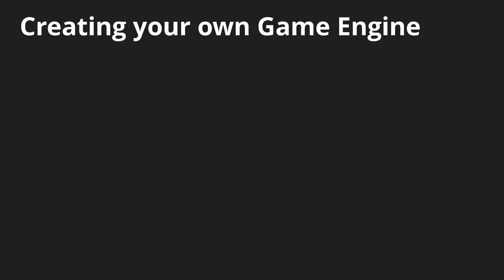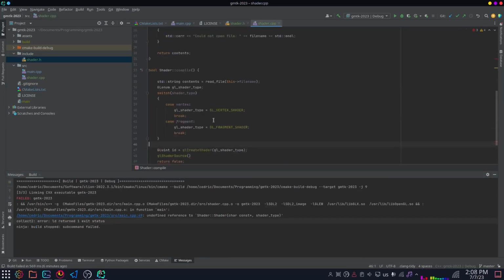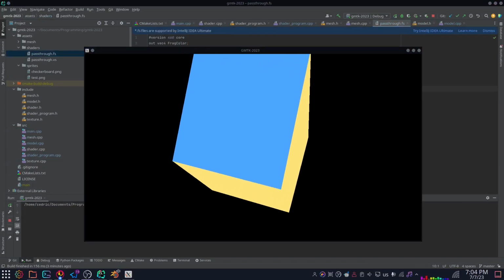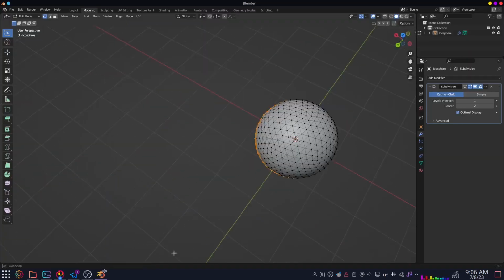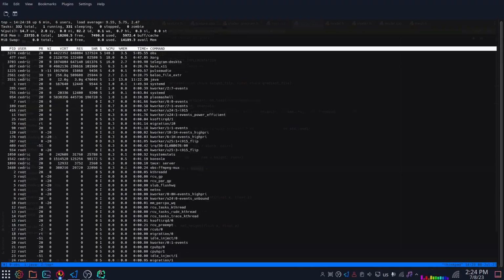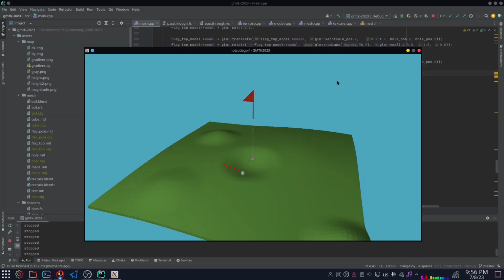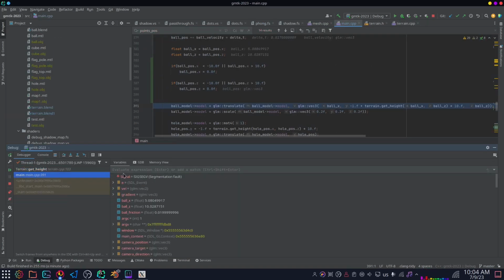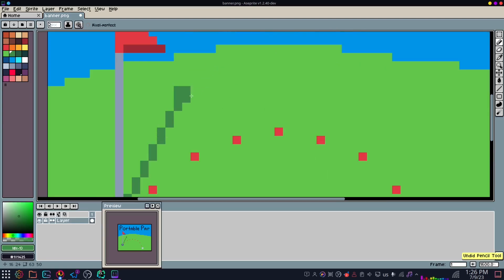Making my own 3D GAME ENGINE and GAME in 48 HOURS? C++ OPENGL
For GMTK2023 I made my own game engine using C++ and OpenGL and then made my own game.

Chapters:
00:00 Intro
00:43 Window
01:16 OpenGL Basics
02:40 First Triangle Done
03:23 Textures Done
04:21 Technologies used
04:59 Lighting and Shading
05:55 Game Ideas
06:30 Golf Ball
07:01 Terrain
07:40 OpenCV and Physics
09:02 Predicting the future
10:35 Shadows
12:40 Polishing and Testing
13:39 Submission

"Last Stop" Music by Karl Casey @ White Bat Audio"